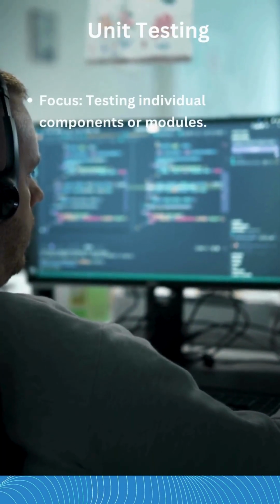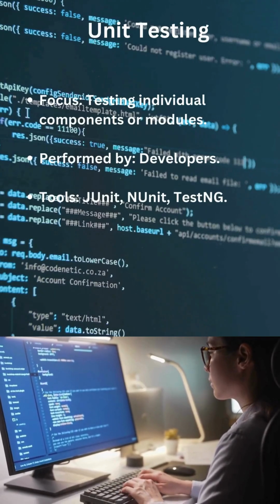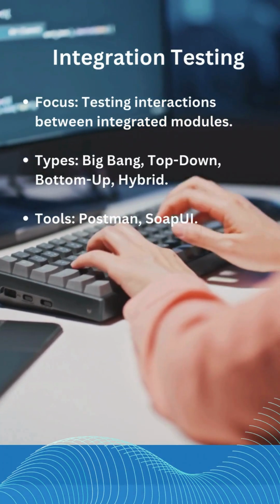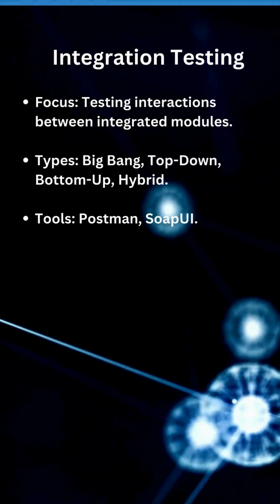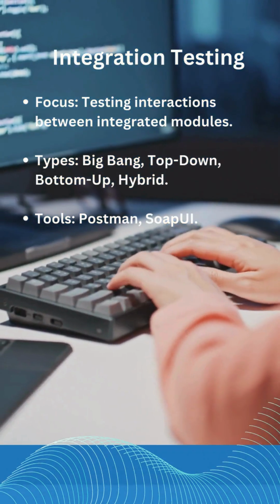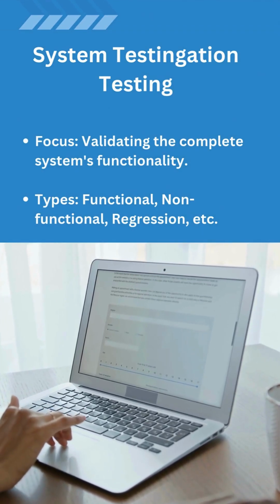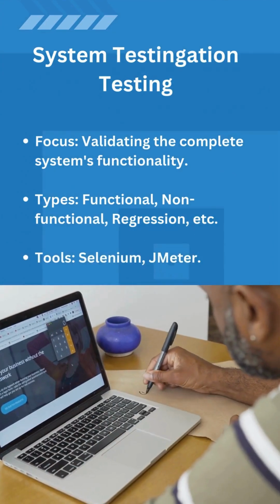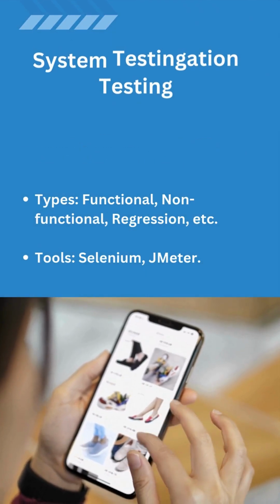What are the Levels of Testing? | A Step-by-Step Explanation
🚀 Master the Levels of Software Testing | The Ultimate Guide for QA Professionals!

🌟 Want to ace your software testing skills or crack that dream QA interview? This video dives deep into the FOUR critical levels of software testing:
🔹 Unit Testing: Breaking down and testing the smallest building blocks of your code.
🔹 Integration Testing: Ensuring harmony between interconnected modules.
🔹 System Testing: Evaluating the entire application for perfection.
🔹 Acceptance Testing: The final stamp of approval to meet business needs.

💡 What you’ll learn:
✔️ Real-world examples of testing scenarios.
✔️ Best tools and techniques used in the industry (JUnit, Selenium, Postman, and more!).

📌 Whether you’re a QA beginner, a seasoned tester, or prepping for interviews, this video is your one-stop solution to understanding testing levels in depth.

Because mastering the basics makes you unstoppable in your testing journey. Don’t just learn—become the best!

👉 Hit Play NOW and start building your testing expertise.

📣 Join the TestTechJunction Family!
Let’s learn, grow, and master testing together!